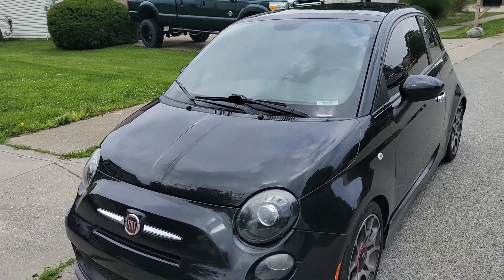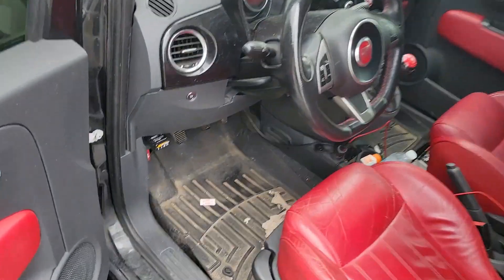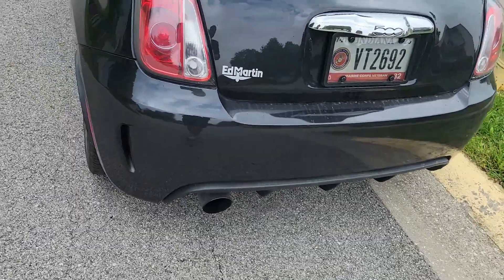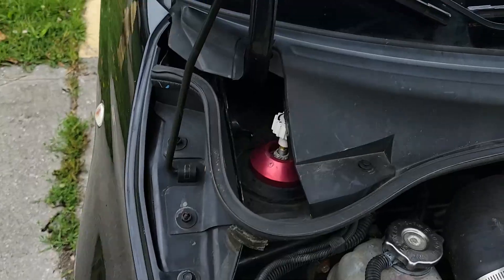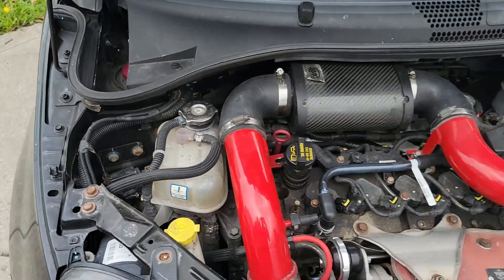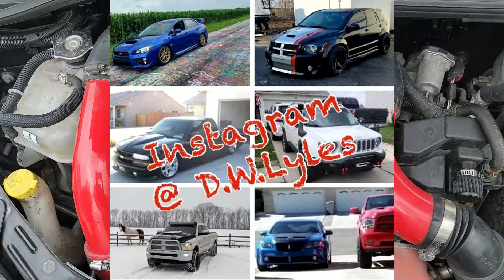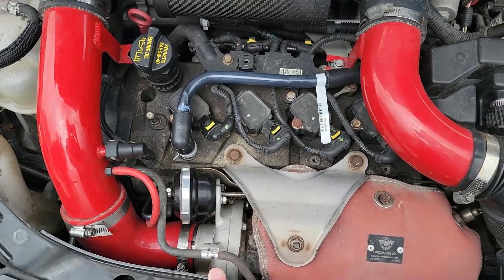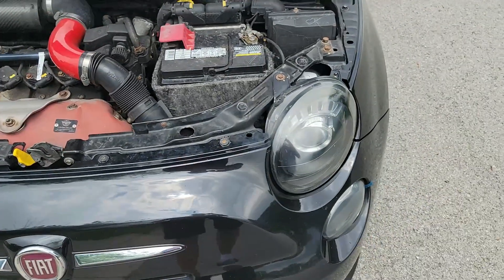Tork Motorsports Tuned Fiat 500 Turbo Build ( FMIC & Coil Pack Upgrade on it's way!)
2013 Fiat 500 Turbo Build
Mods:
TORK MOTORSPORTS
-Tune
MADNESS 500
-Platinum Iridium - NGK - set of 4 - 1.4L Multi Air Turbo
-MAXFlow Intake System - 1.4L Multi Air Turbo - Red Finish
-Lowering Springs by MADNESS - Sport Plus - North American Version

MODS COMING SOON
-MADNESS500 Front Mount Intercooler - 1.4L Multi Air Turbo - Bar + Plate Design